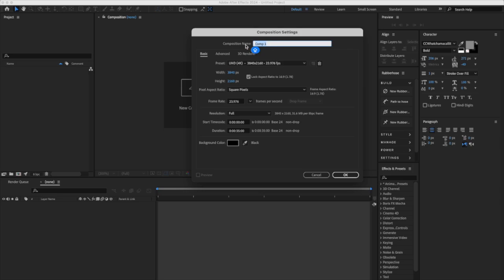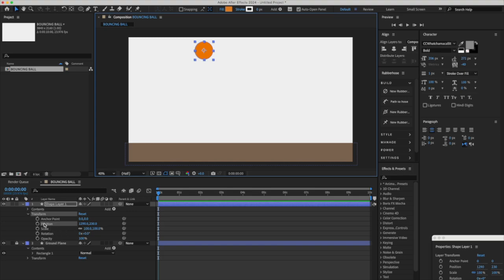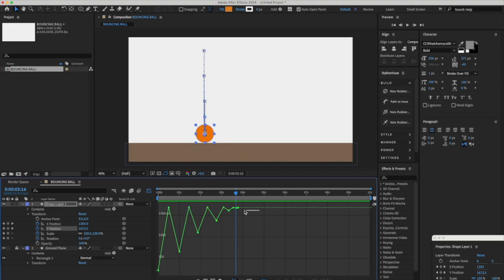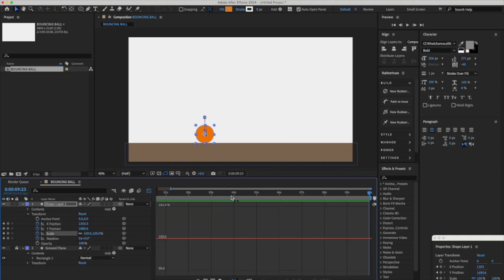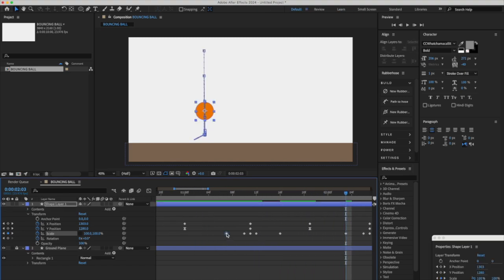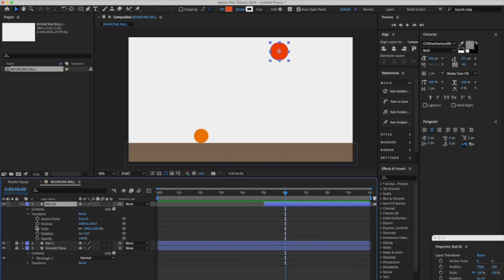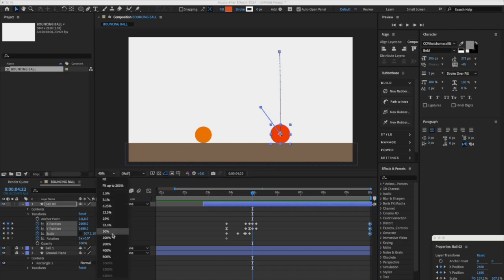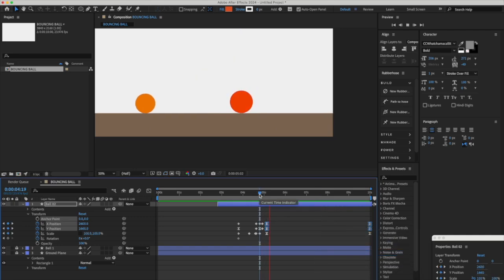Motion Studies: Animating for Weight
In this video we execute the classic "bouncing ball" animation, but do 2 balls: 1 designed to appear light weight, and one that is "bowling ball-heavy".
Reference last week's tutorial about keyframes and interpolation between frames if you need a refresher!